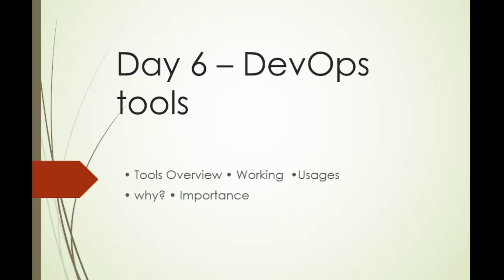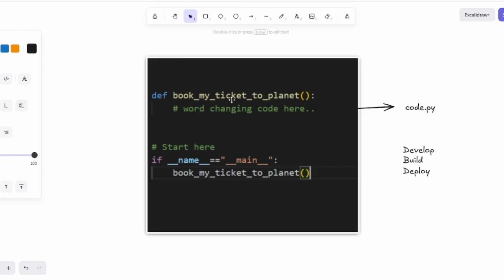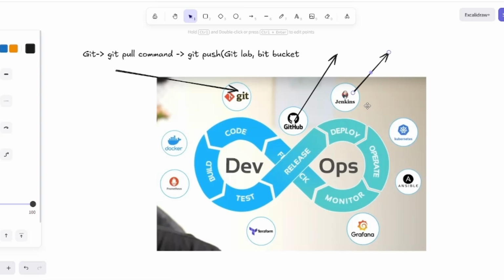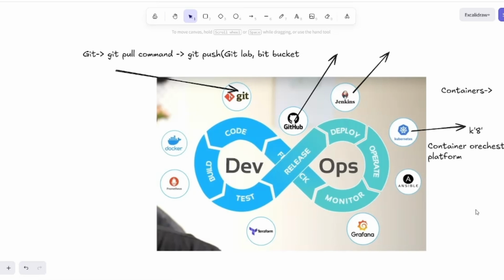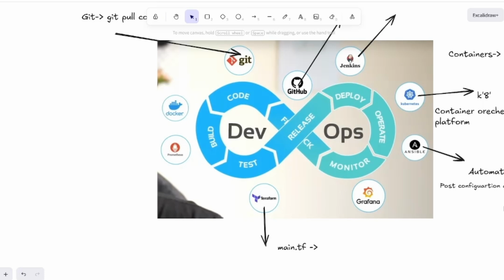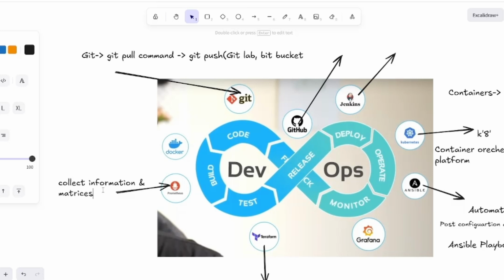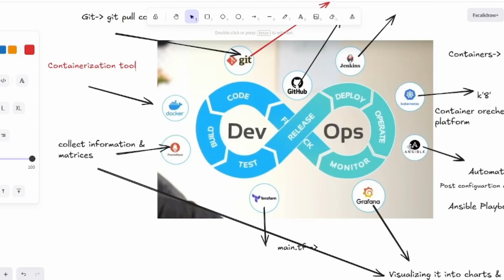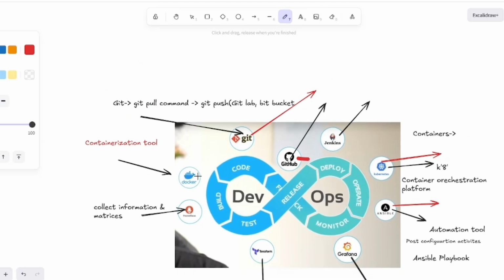Complete Overview of DevOps Tools | Day 6 | Beginners to Intermediate.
Welcome to Day-6 of the Cloud & DevOps Learning Series!

In this session, we covered a complete overview of DevOps tools used across the entire DevOps lifecycle.
If you are a beginner or fresher, this video will help you understand which tool is used where and why in real DevOps projects.

🔧 DevOps Tools Covered in This Session
🔹 Planning & Documentation

✔ Jira – Sprint & task management
✔ Confluence – Technical documentation

🔹 Version Control (SCM)

✔ Git
✔ GitHub / GitLab / Bitbucket

🔹 Build Tools

✔ Maven
✔ Gradle

🔹 CI/CD Tools

✔ Jenkins
✔ GitHub Actions
✔ GitLab CI

🔹 Artifact Repository

✔ Nexus
✔ JFrog Artifactory

🔹 Containerization

✔ Docker
✔ Podman

🔹 Container Orchestration

✔ Kubernetes (K8s)
✔ EKS / AKS / GKE

✔ Terraform
✔ AWS CloudFormation

🔹 Configuration Management

✔ Ansible
✔ Chef / Puppet

🔹 Monitoring & Logging

✔ Prometheus
✔ Grafana
✔ ELK Stack

🔹 Cloud Platforms

✔ AWS
✔ Azure
✔ GCP

🔁 How These Tools Work Together (Real Pipeline)

Code → Git
Build → Maven
CI/CD → Jenkins
Container → Docker
Infra → Terraform
Deploy → Kubernetes
Monitor → Prometheus & Grafana

This is how real DevOps pipelines work in production.

📌 Previous Session (Day-5)

👨‍💻 About Me

I’m Dnyaneshwar Madake, an AWS Certified Developer Associate with 3.5+ years of experience in:
🔹 Cloud & DevOps
🔹 Python & Django
🔹 Integration

This series is designed to help beginners, students, and job seekers build strong DevOps fundamentals.

💬 Comment: “DevOps Tools Clear ✔”